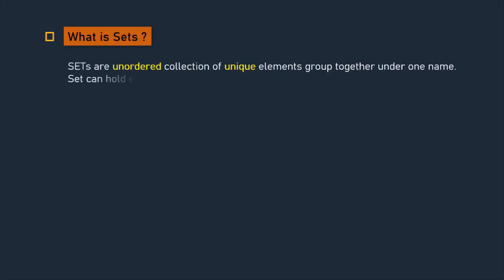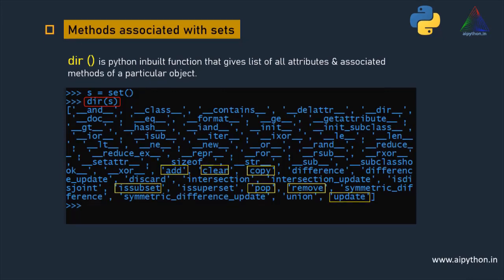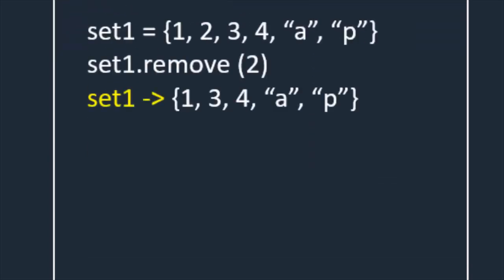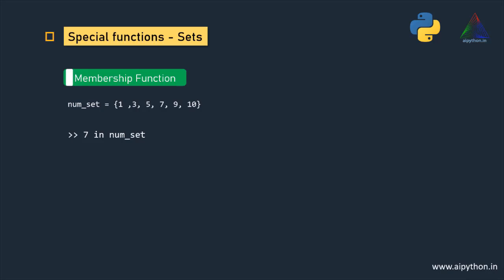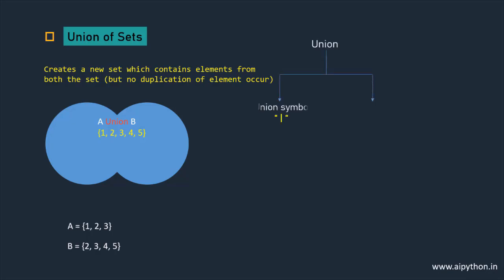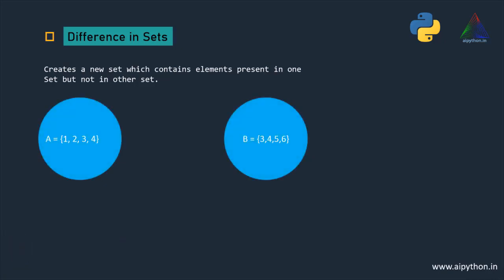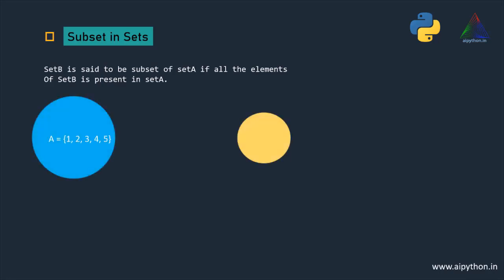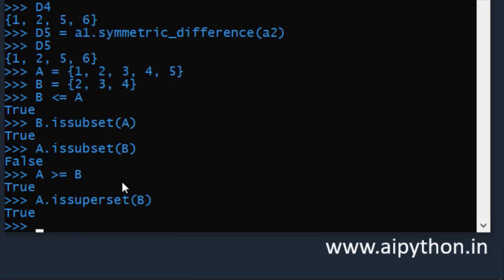L15 | Sets in Python | Python Tutorial for Beginners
➿ This video contains everything to know about sets in Python. Starting from creating sets to various sets operations have been discussed with the help of live coding in python.

Machine Learning: Coming up soon
Deep Learning: Coming up soon
Maths for ML: Coming up soon